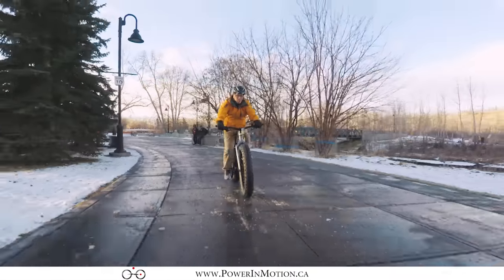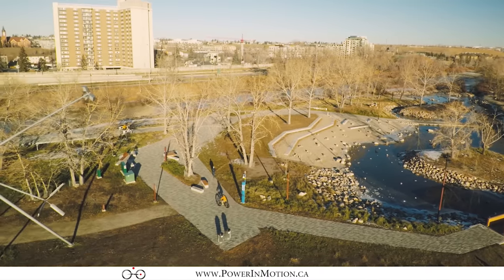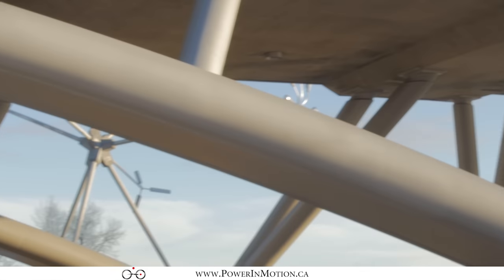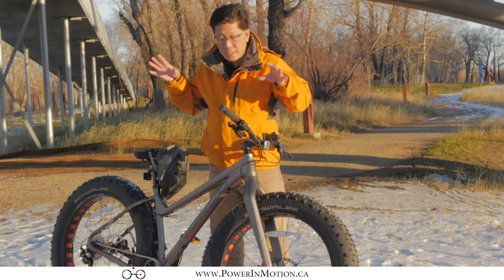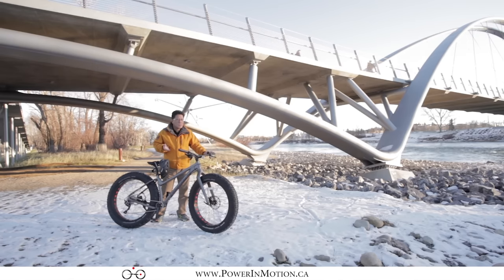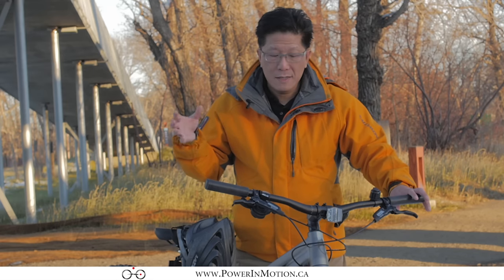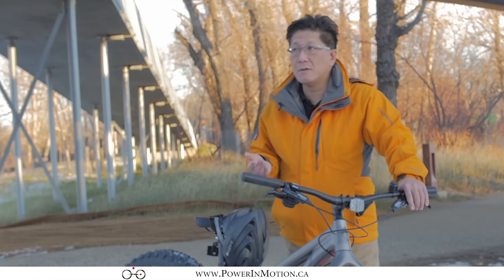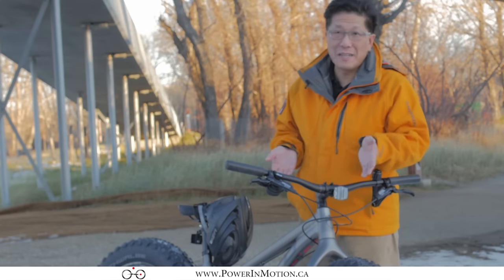2016 Norco Sasquatch 6.2 Fat Bike - Power In Motion | Fat Bikes Calgary, Alberta | BigFoot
We test rode Norco's newest model, the 2016 Sasquatch Fat Bike, in around St. Patrick Bridge in Calgary, Alberta, Canada. Surrounded with views of the beautiful urban scenery, the ride takes you from the Power In Motion shop in Calgary's Downtown Core, and explores some of the pathways alongside the Elbow River.

Spec:
- tires 26 x 4.8 Schwalbe Jumbo Jim snakeskin
- Avid DB5 hydraulic brakes
- Race Face Aeeffect 26t crankset
- Shimano 1 x 10 drivetrain
- 150x15 Carbon fork
- 197x12 rear thru axle
- 180mm front disc, 160mm rear disc
- Shimano SLX shadow+ derailleur
- Shimano SLX shifter